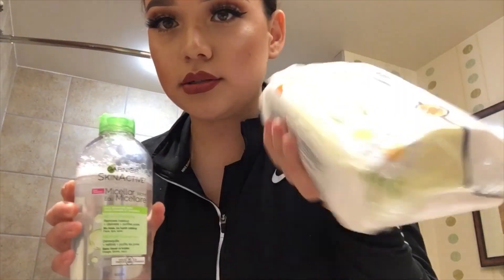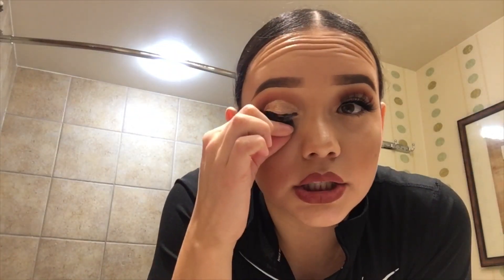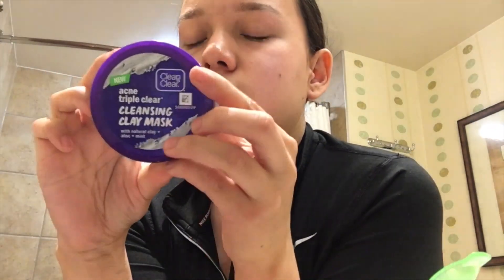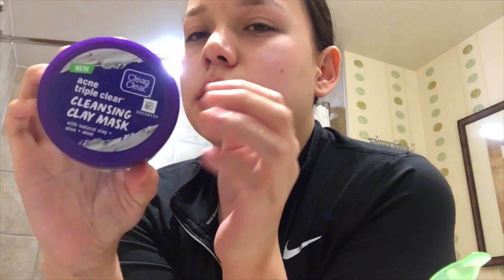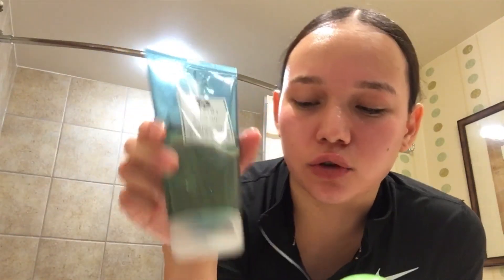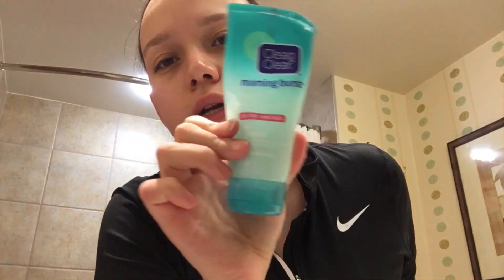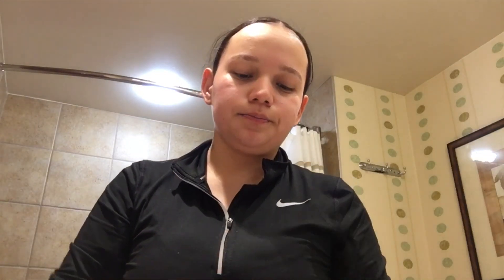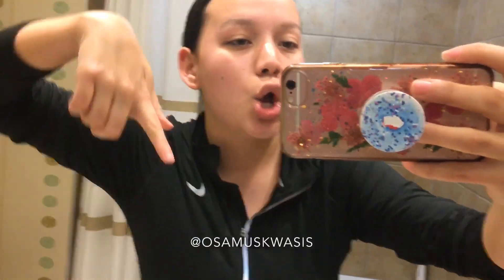✨Skin Care Routine✨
This is my skincare routine!
All products listed below:
Towelettes are from equate.
Face washes:
Origins Zero Oil
Loreal go 360 clean Exfoliating scrub

Facemask: clean & clear. cleansing clay mask.

moisturizers: Clean & clear morning burst moisturizer Oil Free
Neutrogena moisterizer Zero Oil

Drying Lotion: Mario Bedescu